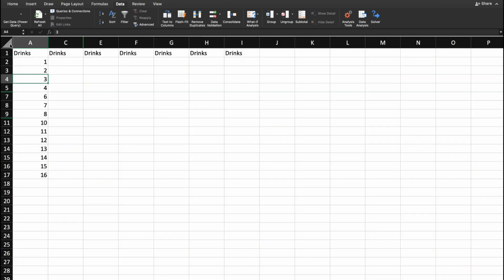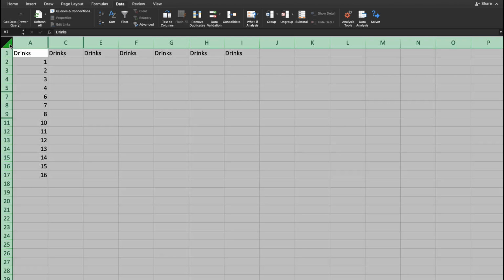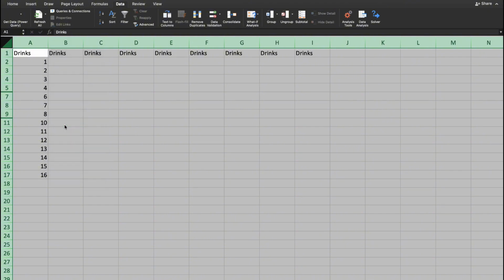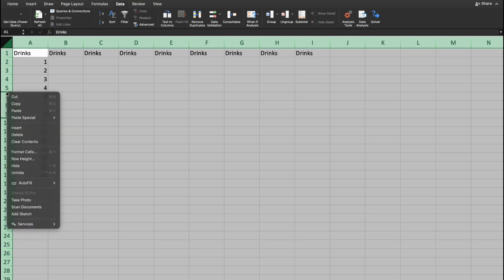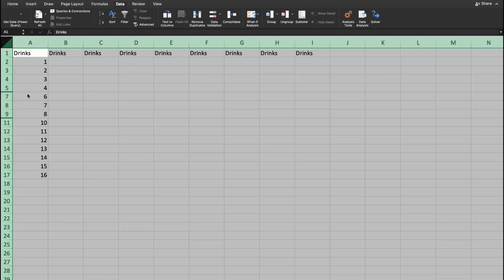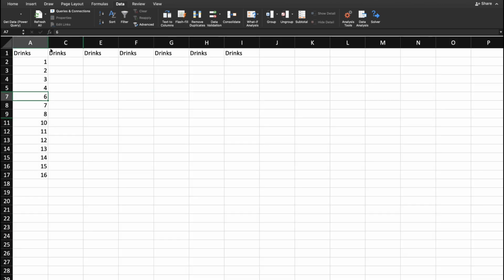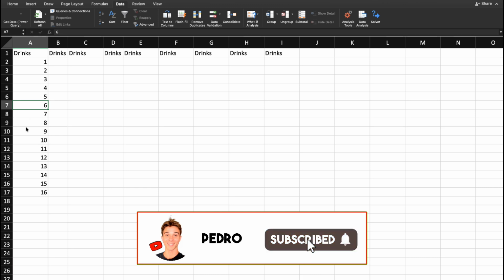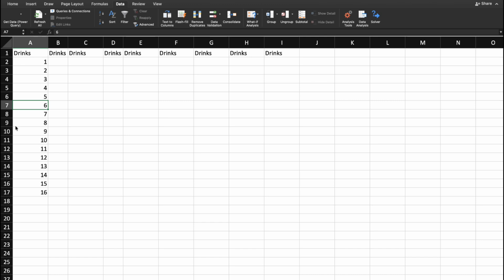How To Unhide All Rows Or Columns In Excel - Quick Guide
In this video, I'll show you how to easily unhide all rows or columns in Excel with just a few simple steps! Whether you're dealing with hidden data or just want to make your spreadsheet more accessible, this quick tutorial will help you restore visibility to your entire worksheet. Perfect for beginners and seasoned users alike!